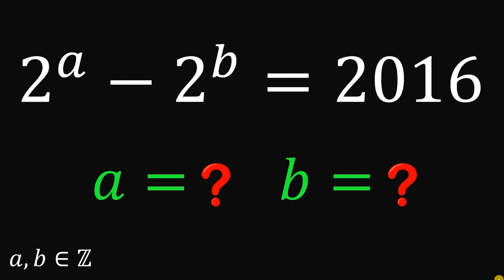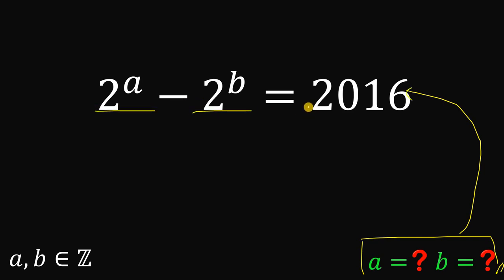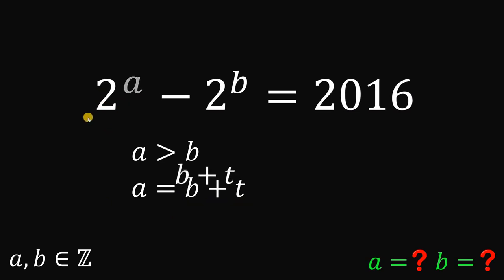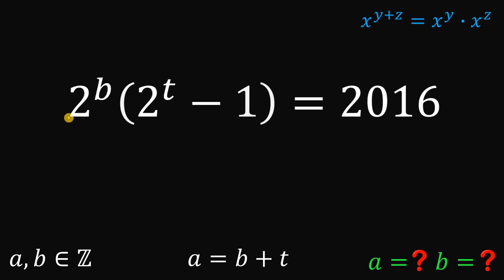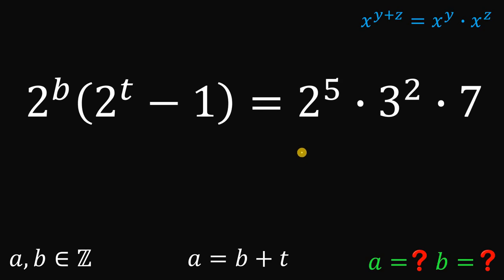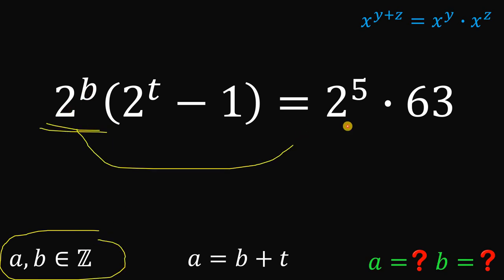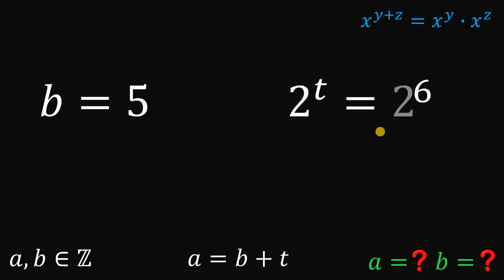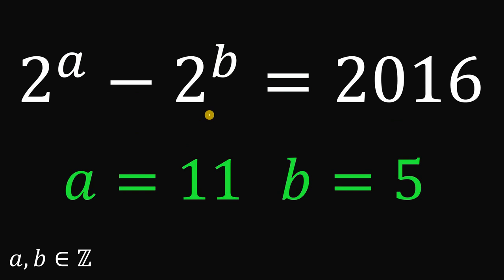It took me some time to make a strategy for this challenge: Solve in Z